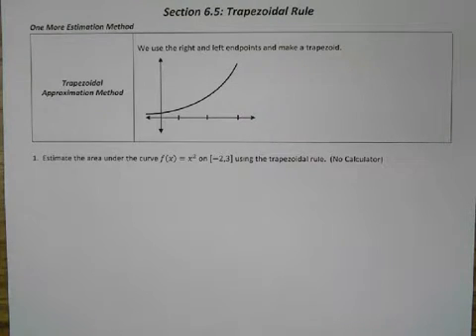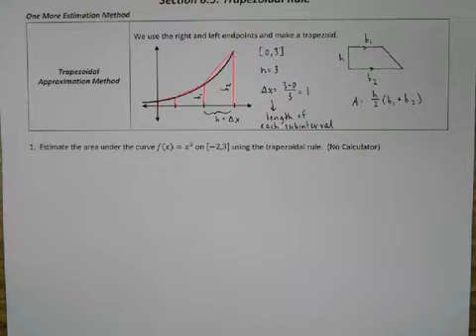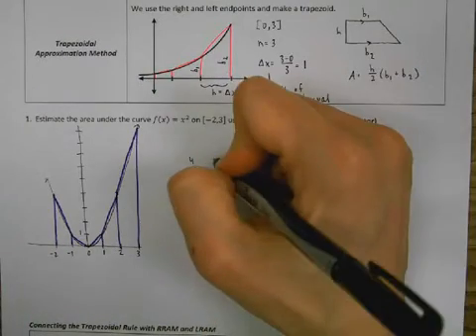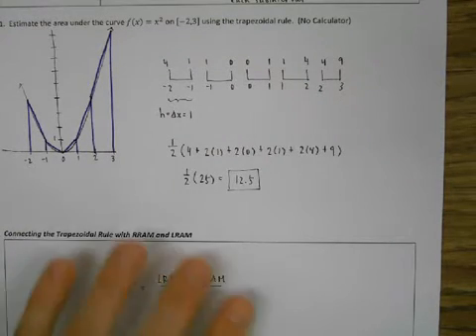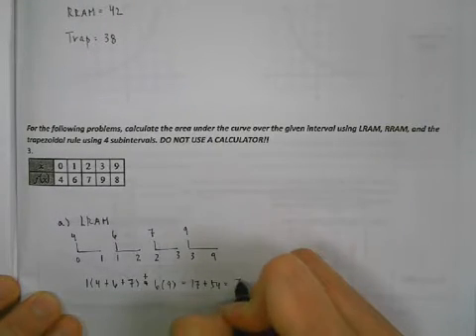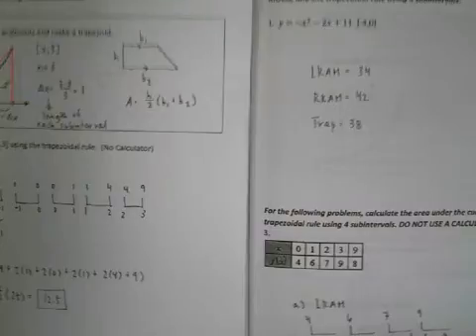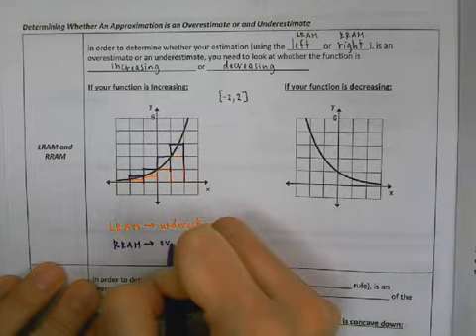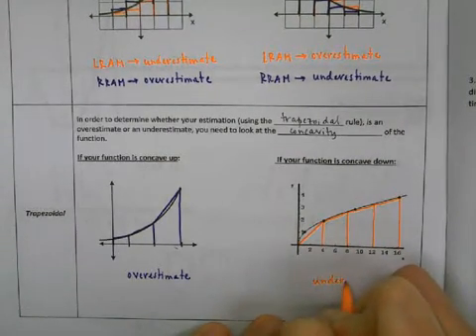Section 6.5 Video